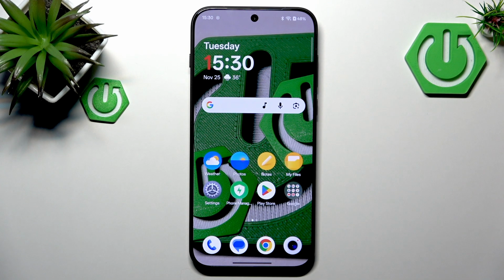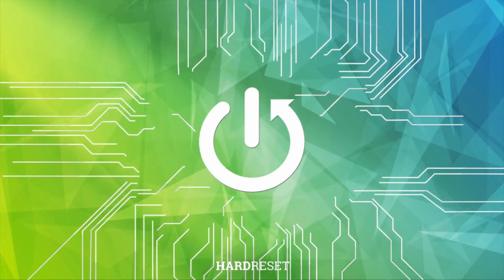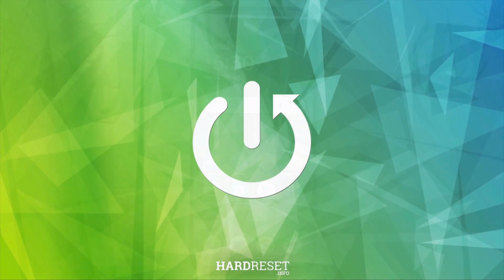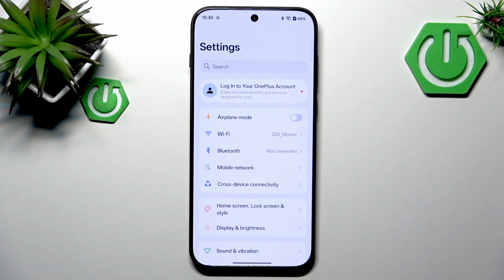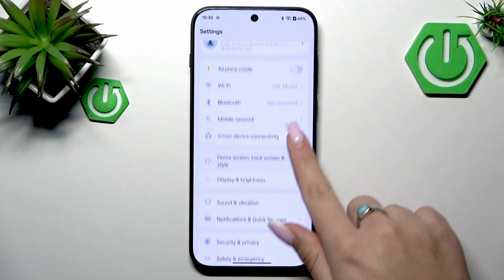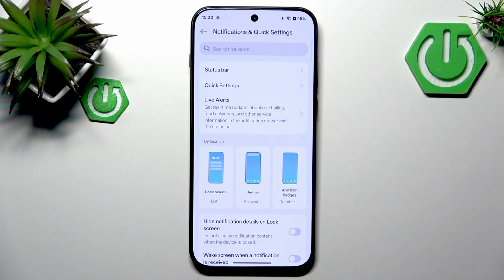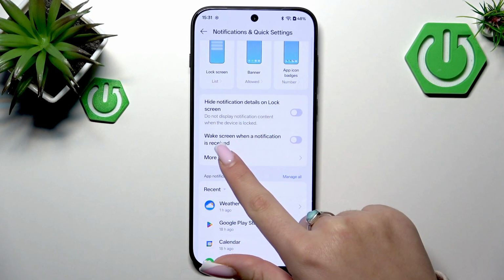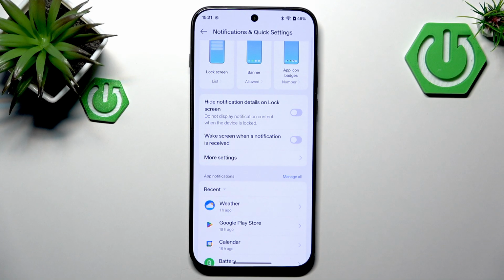OnePlus 15 – Wake Screen on Notification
In this short video I show how to make your OnePlus 15 wake the screen when a notification arrives. You will see the exact Settings path and the single toggle to enable. This lets you glance at incoming messages and alerts without unlocking the phone. The steps are quick and work on standard OxygenOS builds for OnePlus 15.

How to wake screen on notification OnePlus 15?
How to enable Wake Screen when a notification is received on OnePlus 15?
Where is the Wake Screen when a notification is received setting on OnePlus 15?

0:00 Intro
0:05 Open Settings
0:10 Notifications & Quick Settings
0:21 Find and enable "Wake screen when a notification is received"
0:29 What the setting does + Wrap up